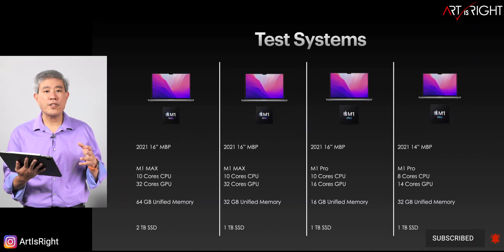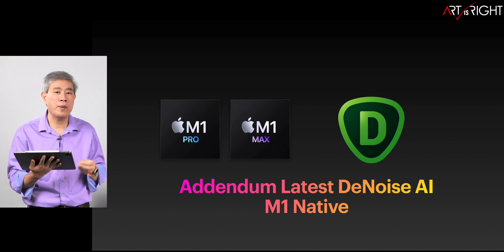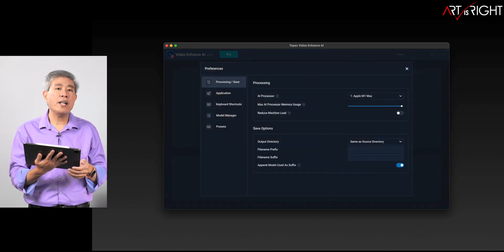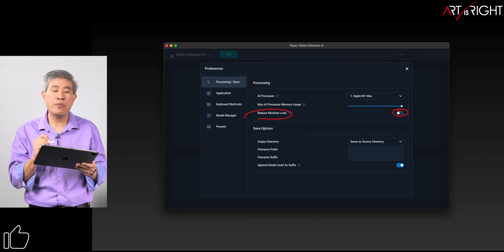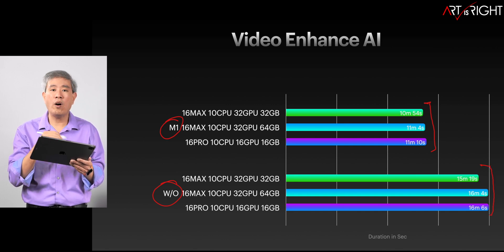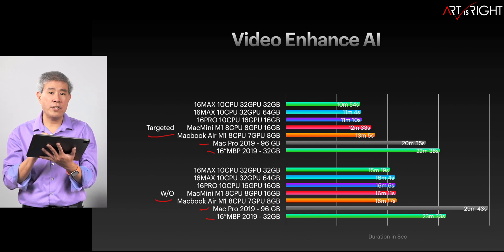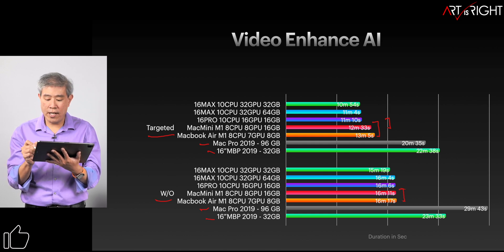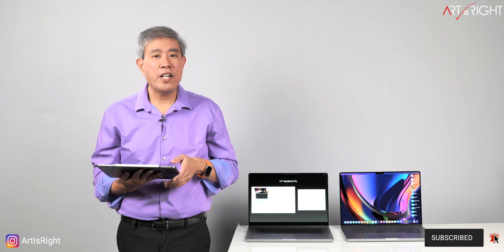Topaz Labs Video Enhance AI Performance Test on M1 Pro & M1 Max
Topaz Labs Video Enhance AI Performance test on M1 Pro, M1 Max, M1 and Intel Macs. For this test I am taking a SD 12 min video file and I am running it through a deinterlaceds AI and scaling up the video to 720P to test the program performance and system resources utilization.

Part 1: Overall Topaz Labs Photo Software Test, DeNoise AI, Sharpen AI, and Giga AI with a JPEG workflow

Part 2: Topaz Labs Photo Test on M1 PRO & MAX Part 2 RAW Workflow | DeNoise AI & Giga AI

Addendum to Part 1 & 2: Topaz Labs DeNoise AI - M1 Native Performance Test & Comparison on M1 Pro & M1 Max

Time Stamp
00:00 Intro
00:13 Preface & Test systems
00:46 Past Test Overview
01:44 Test Video & Method
02:40 Preferences Advise / Best Settings
03:52 Optimization Talk
04:18 M1 Pro & Max with AI Processor & without
05:15 M1 Pro & Max Test 2
05:33 All Machines Results
07:20 Thoughts
08:10 Best machine for this app & wrap up.